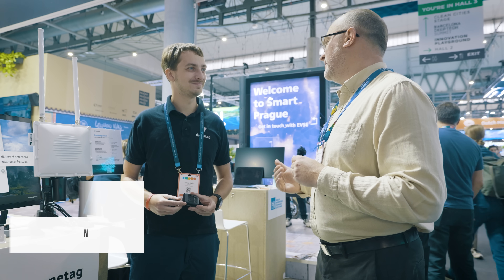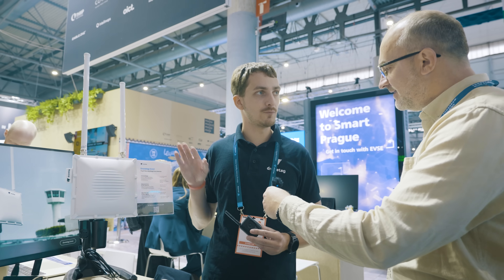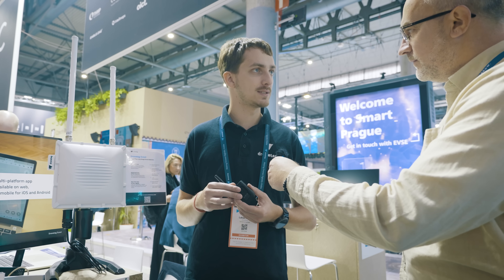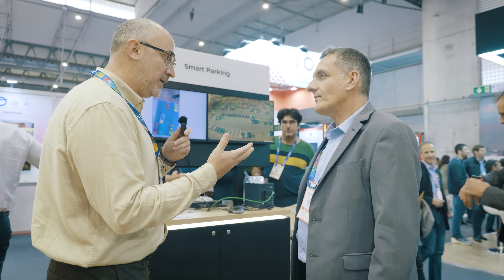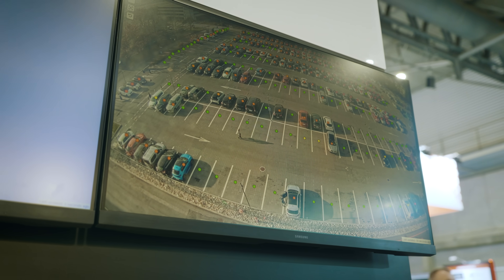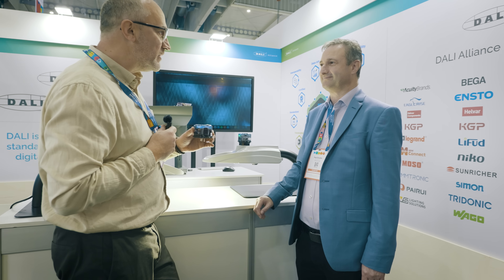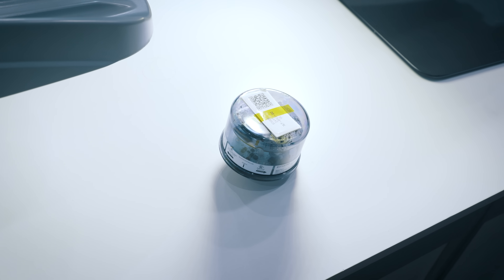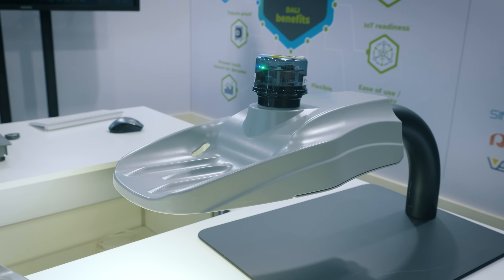Smart City Expo Congress in Barcelona - PART 2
🎥🔥 DZIŚ wpada 2. część naszej relacji z Smart City Expo World Congress w Barcelonie ❗️

Tym razem zanurzamy się w świat IoT oraz dronów, które wchodzą do miast szybciej niż ktokolwiek się spodziewał! 🚀🌍

W nowym odcinku Miasto Miasto Sebastian Grabowski pokazuje technologie, które już dziś tworzą fundamenty inteligentnych i bezpiecznych metropolii:

📡 IoT w praktyce

🚁 Drony w służbie miast

🔗 Połączenie AI + IoT

Dziękuję za rozmowę:
Philipe Vielhaber z SLOC
Paul Drosihn z Dali Alliance
Stephan Blanc z Advantech
Lukas Brchl z Dronetag
Vojtech Smejkal z Eagle.one s.r.o

🌐 Nowe możliwości dla służb miejskich i mieszkańców
A to dopiero początek tego, co IoT i drony wniosą do miast przyszłości! 🔥

🎥🔥 TODAY we’re dropping Part 2 of our coverage from the Smart City Expo World Congress in Barcelona @smartcityexpo   ❗️

This time we dive into the world of IoT and drones, which are entering cities faster than anyone expected! 🚀🌍

In the new Miasto Miasto episode, Sebastian Grabowski showcases the technologies that are already shaping intelligent and safe metropolitan areas:

📡 IoT in action

🚁 Drones serving the city

🔗 AI + IoT integration

Thank you for the conversation with:

Philipe Vielhaber from SLOC
Paul Drosihn from the DALI Alliance
Stephan Blanc from Advantech
Lukas Brchl from Dronetag
Vojtech Smejkal from Eagle.one s.r.o.

🌐 New opportunities for city services and residents
And this is just the beginning of what IoT and drones will bring to the cities of the future! 🔥

👉 Oglądaj teraz na kanale Miasto Miasto!